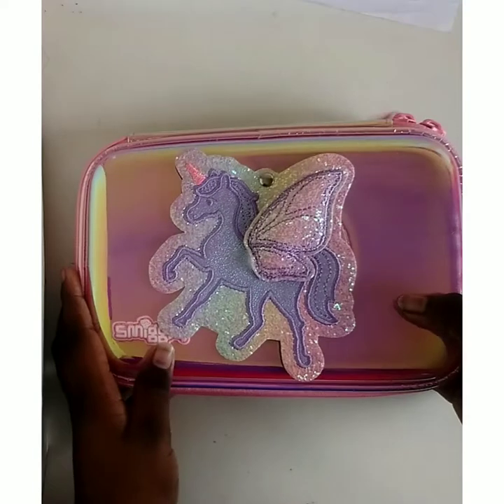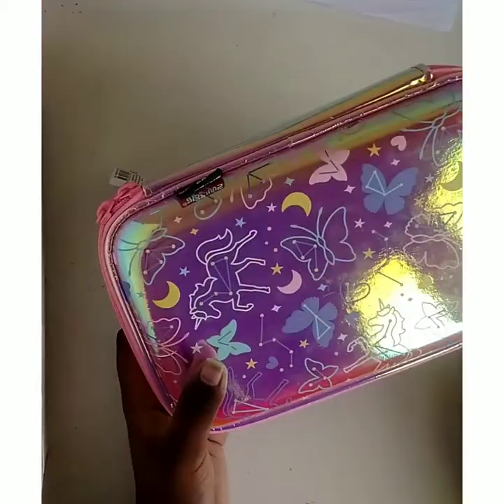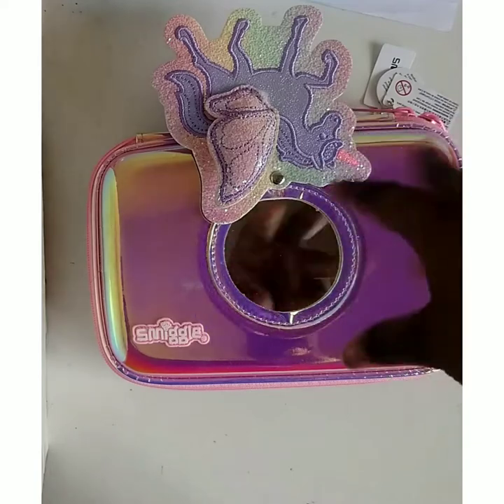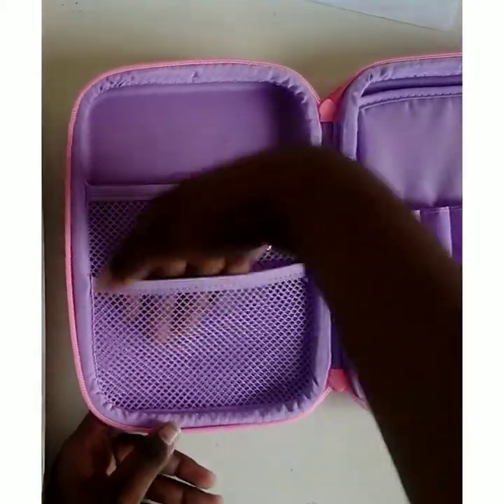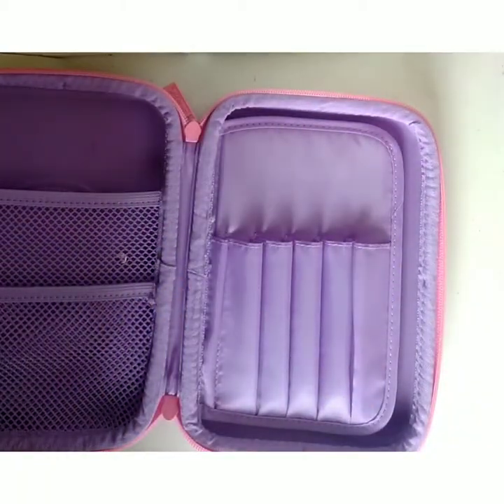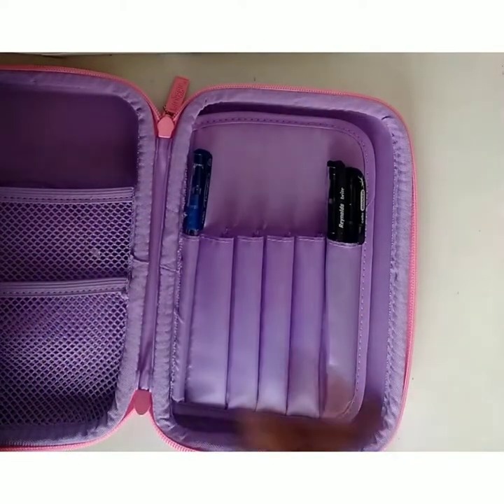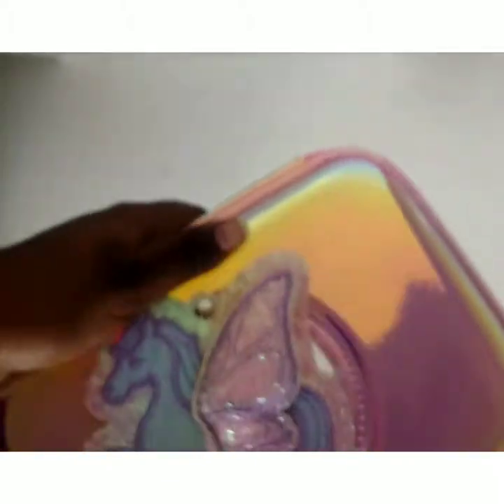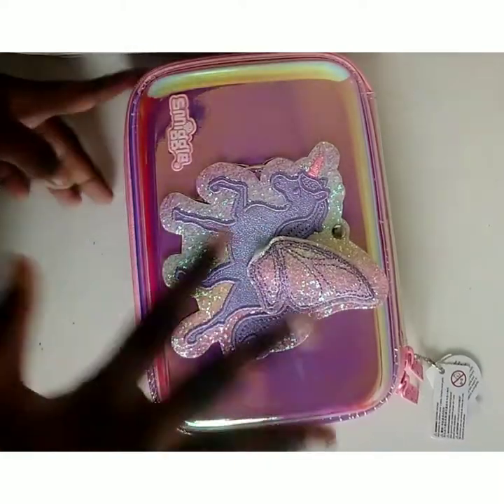smiggle unicorn pencil case | full talk and review| no song | Mosae play art